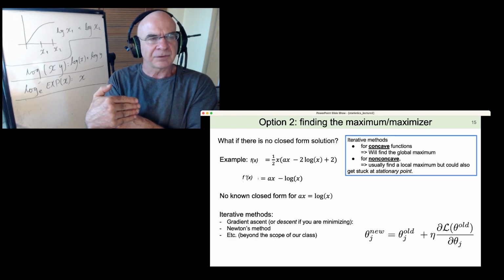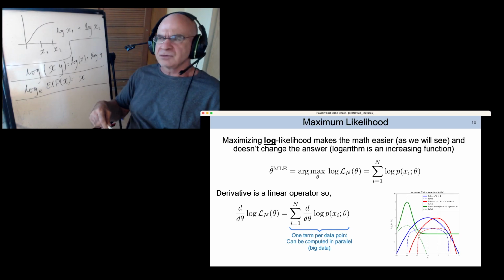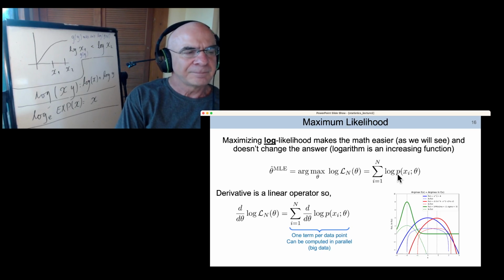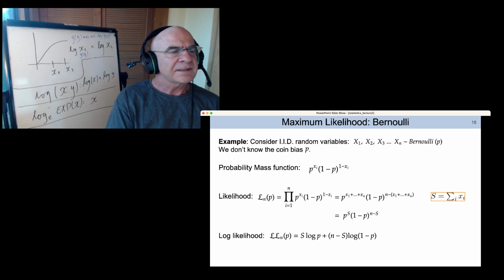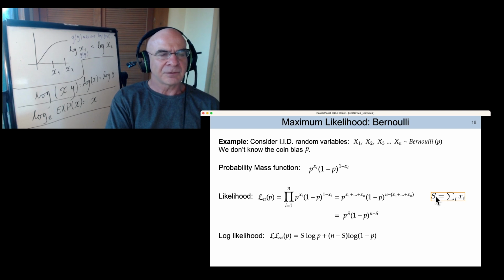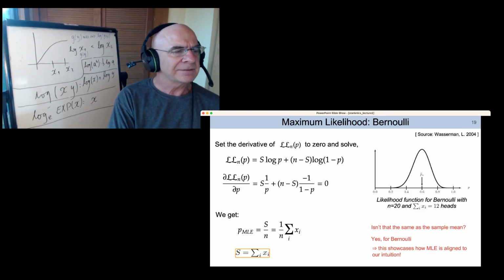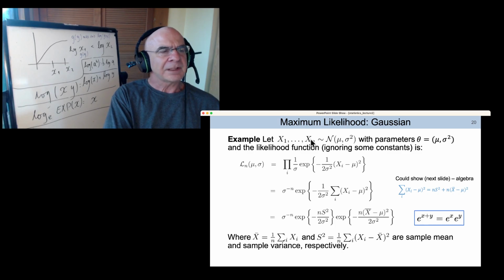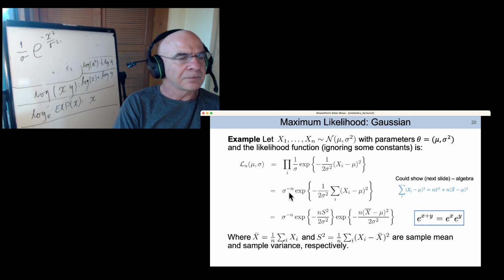6/19/24 cs380 Statistics 2 -cont. Max-likelihood of Bernoulli iid